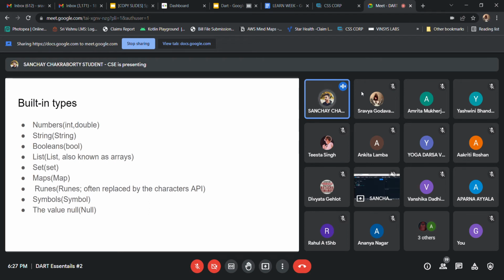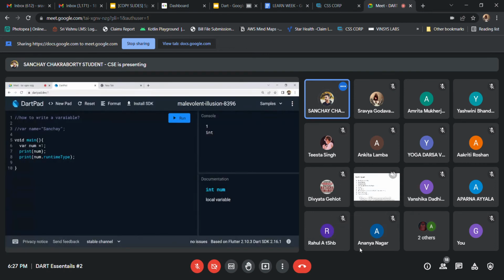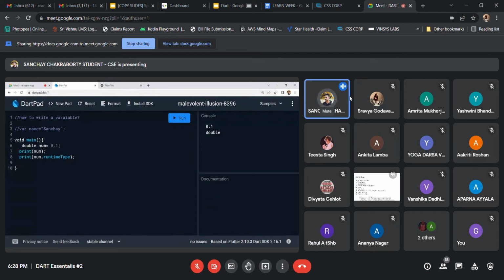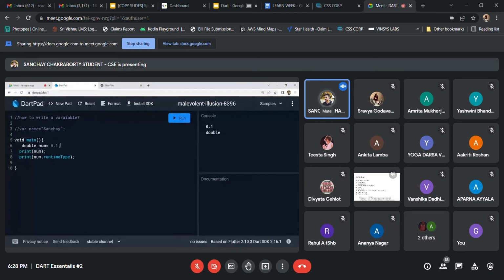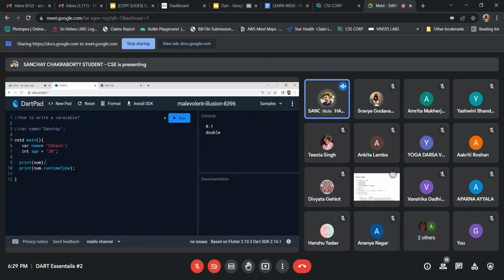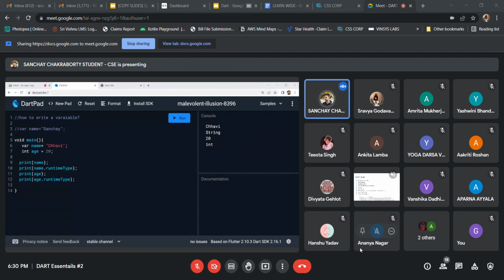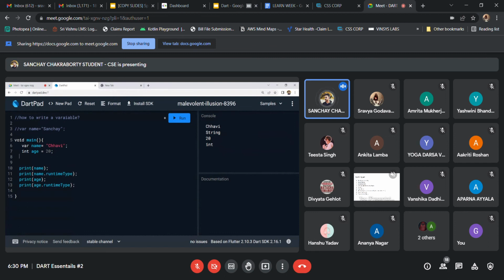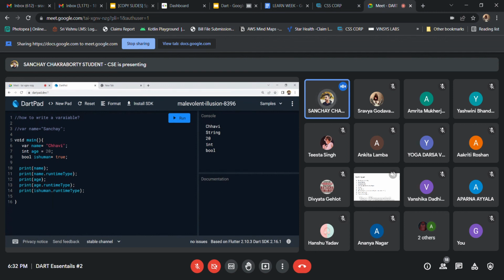Flutter Festivals Session - 2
Watch the second session of Flutter Festivals 2022 of GDSC BVRITH.